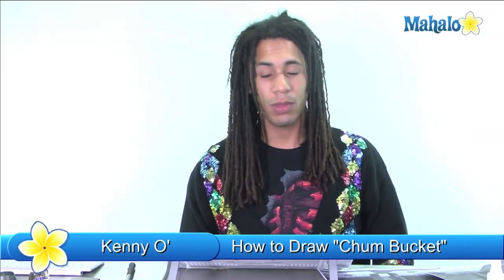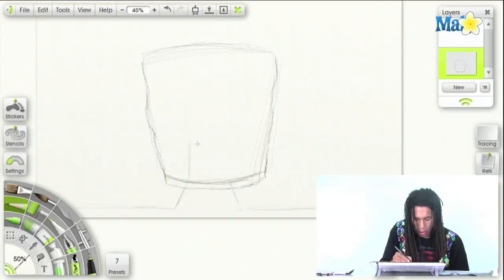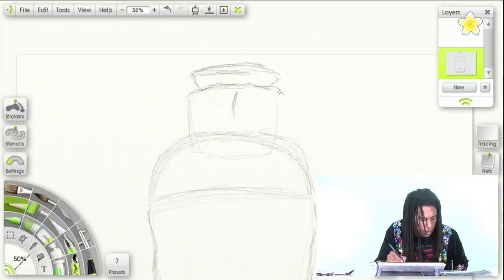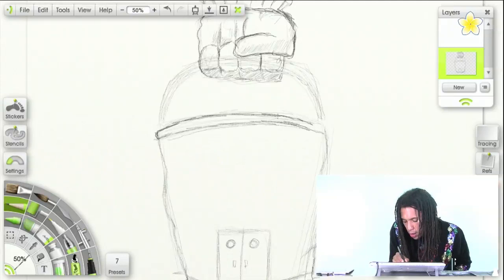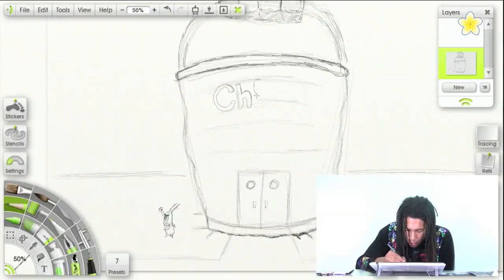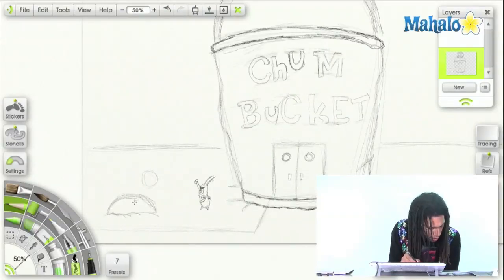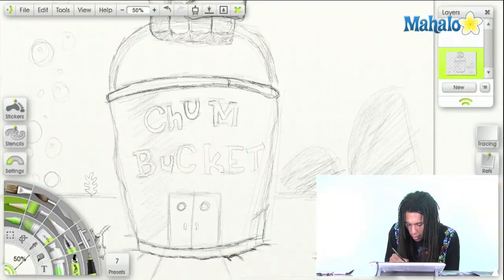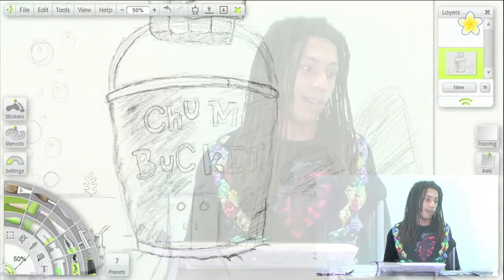How to Draw!: the Chum Bucket